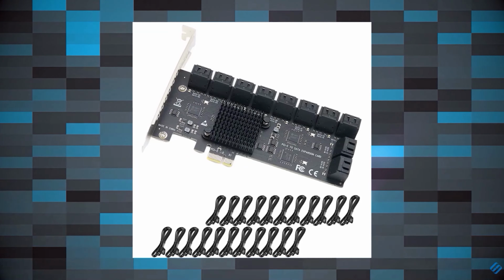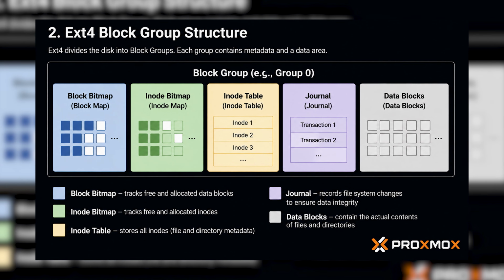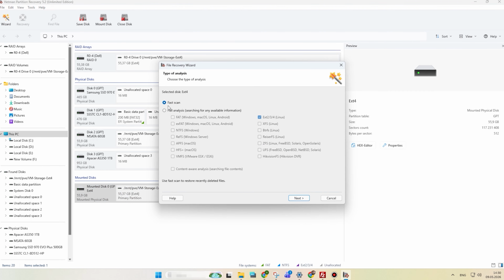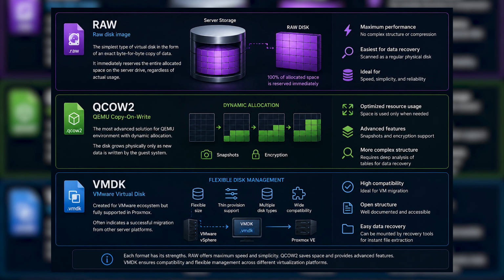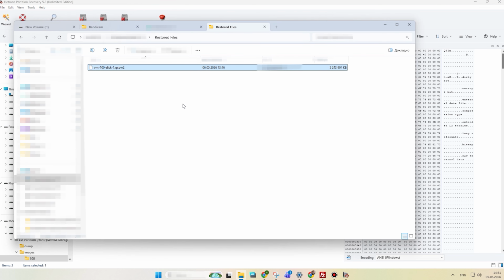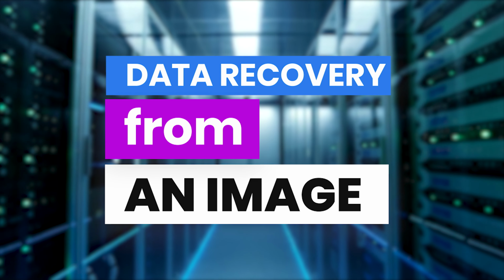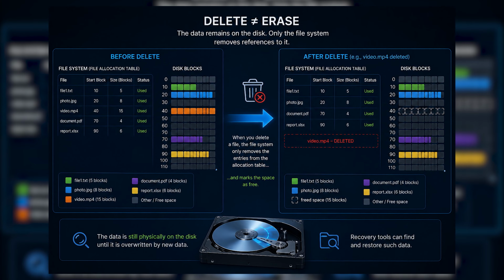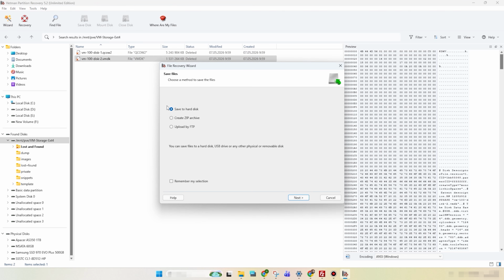Recovering virtual machines created in Proxmox VE (*.RAW, .VMDK, .qcow2)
⭐⭐⭐⭐⭐ In this video, we will look at the process of recovering data from virtual machine disks in .RAW, .VMDK, and .qcow2 formats, as well as Ext4 filesystem-based Directory storage created in Proxmox Virtual Environment 9.1.1. We will analyze the most common data loss scenarios, such as accidental deletion of files on a virtual machine and of the virtual machines themselves, data corruption due to disk failure, server, PC, or NAS hardware malfunctions, as well as software crashes of the Proxmox VE OS caused by updates, critical errors, or deletion of the OS.

👉 Recovery of Proxmox VE Virtual Machine Data from RAW, VMDK, and QCOW2 Disks

📚 Content:
00:00 - Intro
01:00 - KVM/QEMU Capabilities
02:55 - Connecting Disks
04:05 - Directory Ext4 Recovery
07:46 - Mounting Images
11:08 - Data Recovery from an Image
12:21 - Recovering Deleted Virtual Machines
14:27 - Conclusion